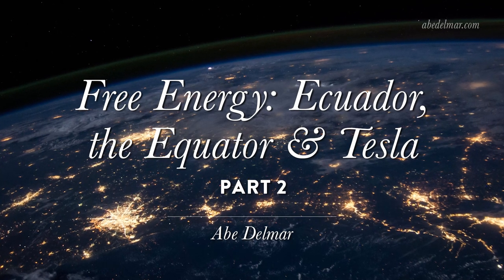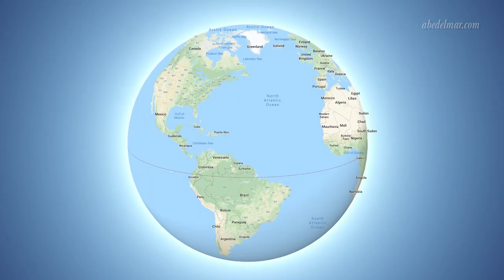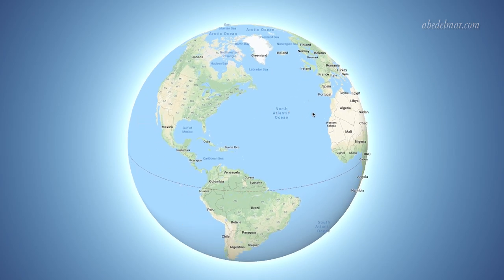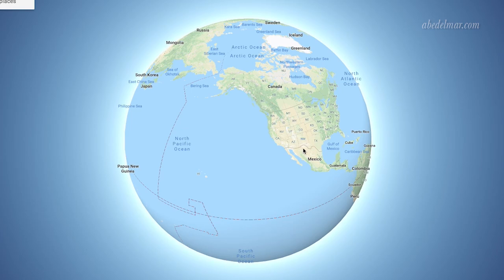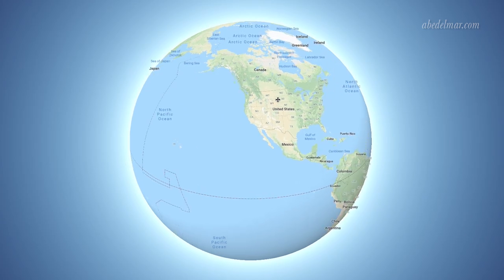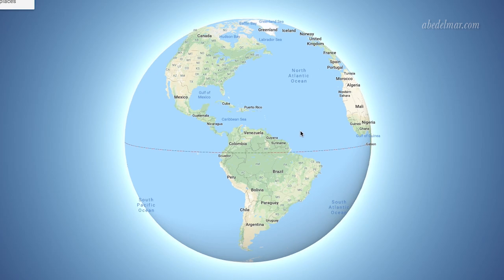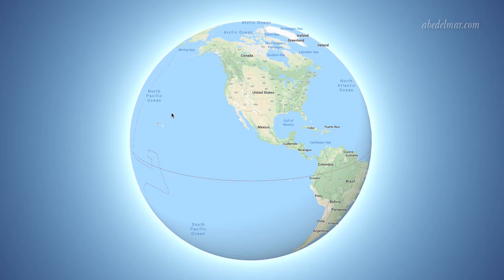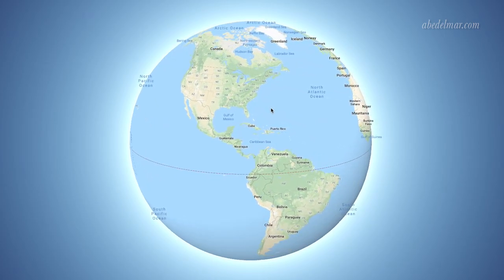Free Energy Pt. 2: Ecuador, the Equator and Tesla ~ 2/1/19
Information in this Free Energy series is reading energy ahead of current time. Maybe to help set us up to receive it. I sense 5 to 10 years in the future.

Strong portal of energy to Inner Earth Gaia found in Ecuador. Message to open this portal to open free energy on the planet. Tesla machine, Tesla tower. Activation and strengthening of powerful energy portals in original placements of where Atlantis and Lemuria used to exist. // Feb. 1, 2019

Pole shift updates, Lemuria and Atlantis updates.
EDIT: *Central America resides strongly NEAR the equator line, so it opens to very large amounts of equator and inner Earth energy*

“RA Energy, Restoring the Heart of 3D Inner Earth Sun” video

CHOOSE YOUR LANGUAGE SUBTITLES:
Auto-generated language subtitles can be found in the "Settings" options of the video (bottom right corner of video). Turn on the subtitles and then choose your auto-generated language in "Settings".

Los subtítulos automáticos en español se pueden encontrar en las opciones de "Configuración" del video (esquina inferior derecha del video). Active los subtítulos y luego elija el idioma deseado en "Configuración".